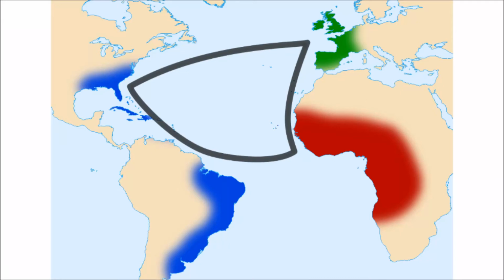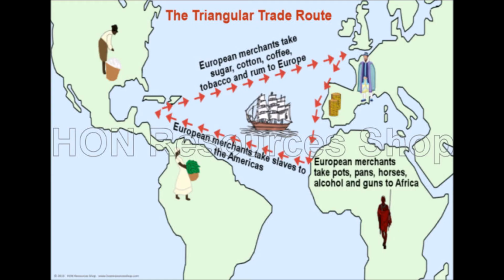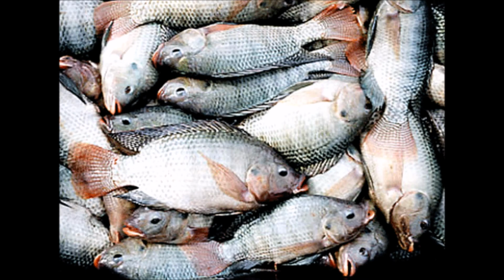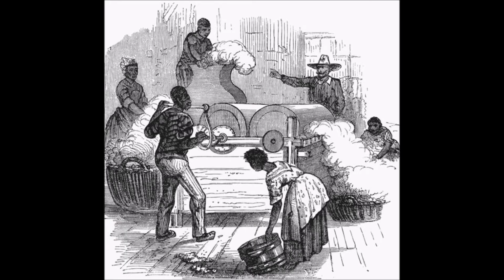Triangular Trade & Middle Passage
Informative short video about the middle passage and triangular trade.